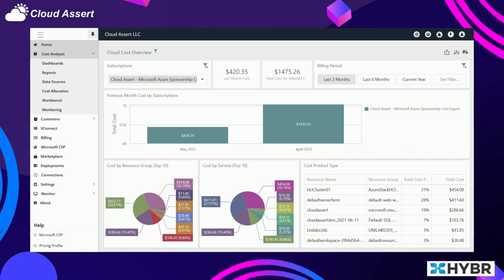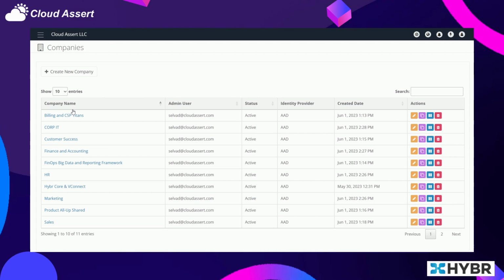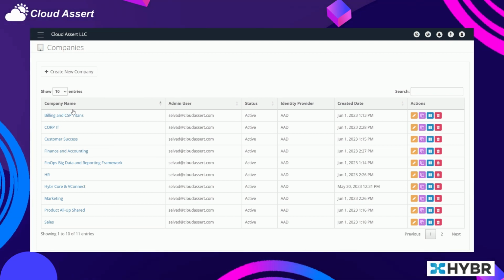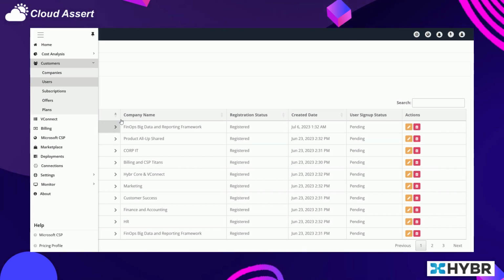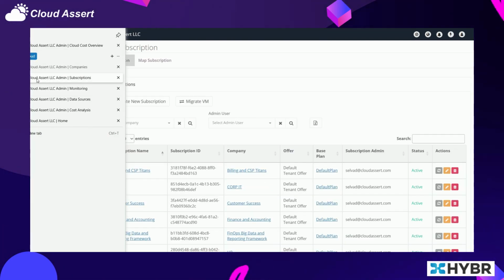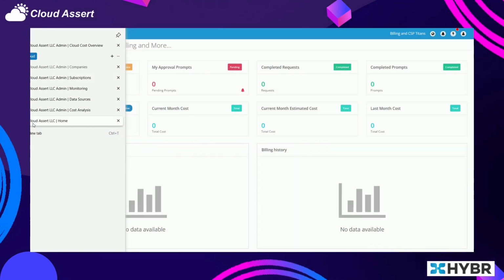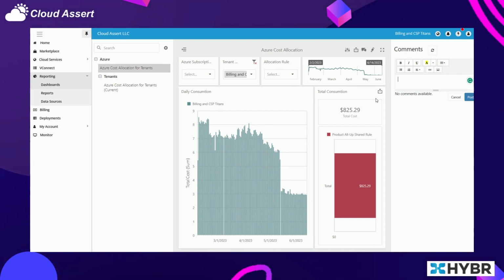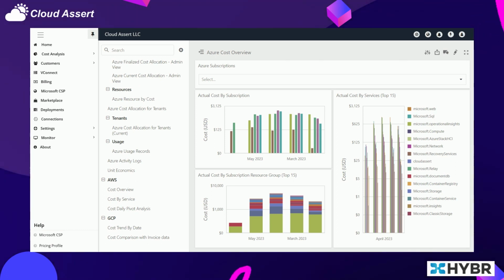Day 21 of Cloud FinOps with Hybr® - By FinOps Foundation "A centralized team drives FinOps​" Part 2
Welcome to Day 21 of Cloud FinOps with Hybr® - a captivating series by the FinOps Foundation!

In this exciting Part 2, we delve deeper into the crucial role of a centralized team in driving FinOps excellence. 🚀 Join us as we explore the best practices, strategies, and insights that empower organizations to optimize their cloud financial management.

Cloud FinOps is all about maximizing the value of your cloud investments while maintaining cost efficiency.